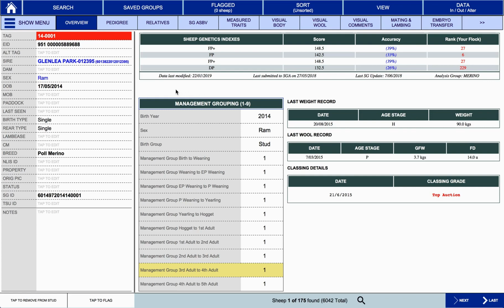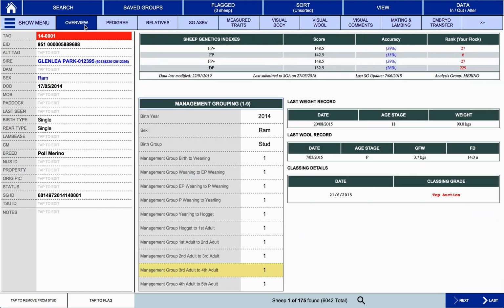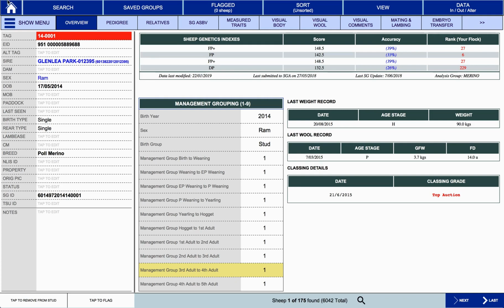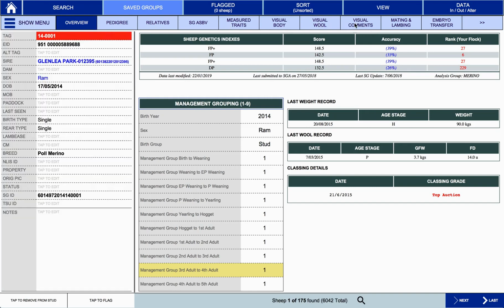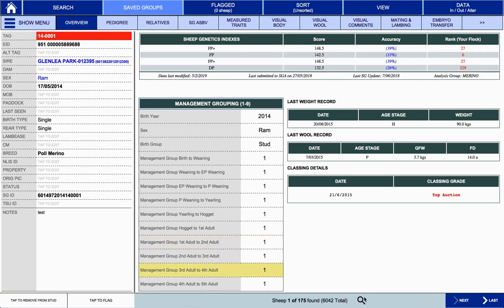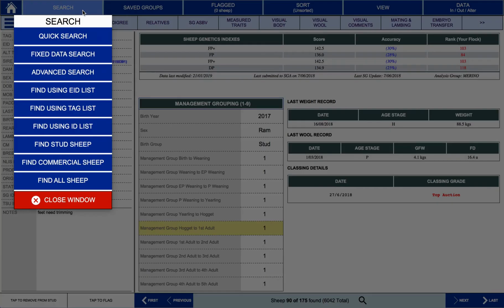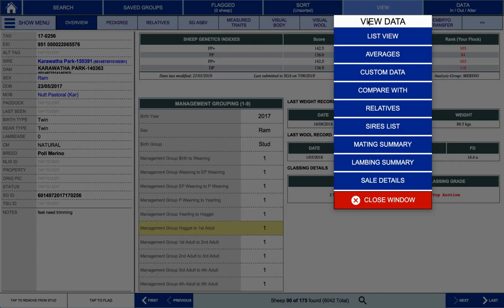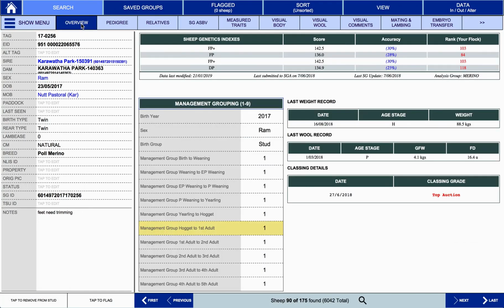Navigating Sheep Data